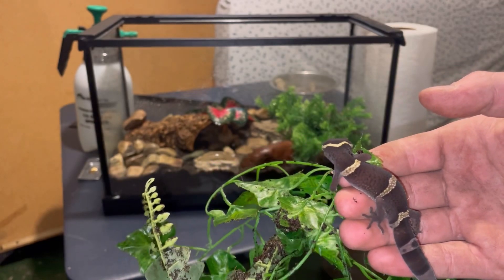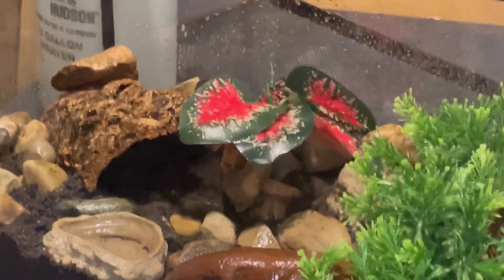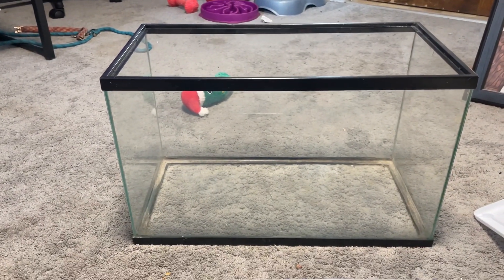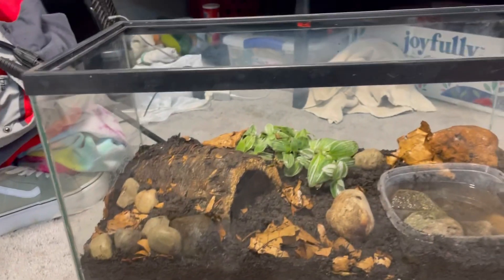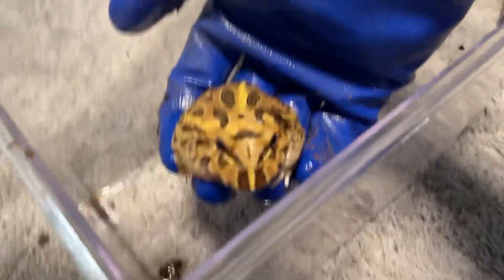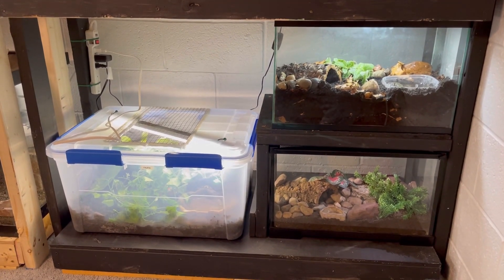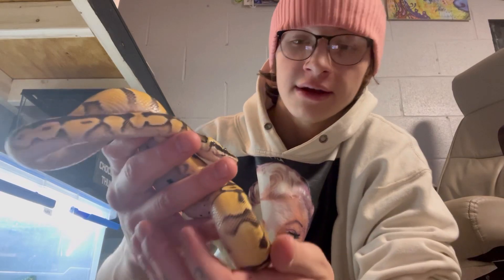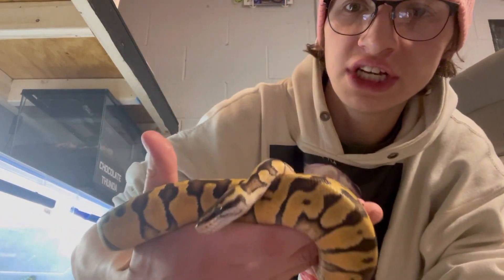New Enclosure for the Animals! (HUGE UPGRADES!)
In todays video we made new Bioactive enclosures for a few of our new animals! I’m not going to spoil it but it had been long overdue! Hope you enjoy!